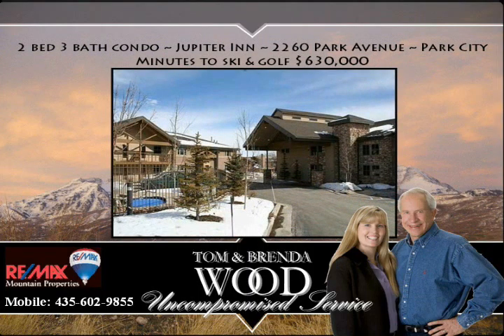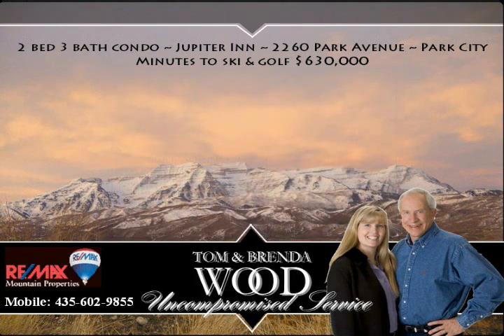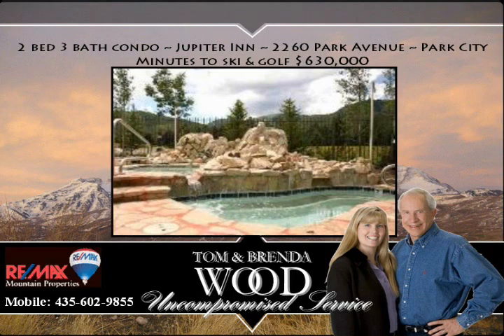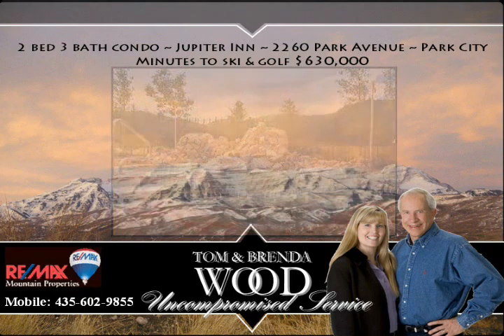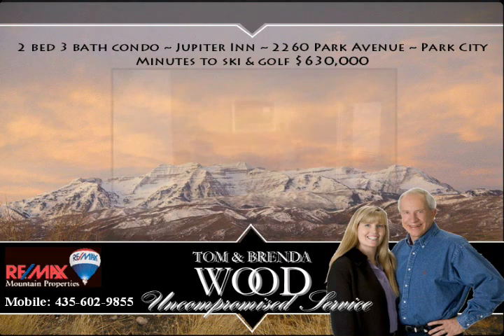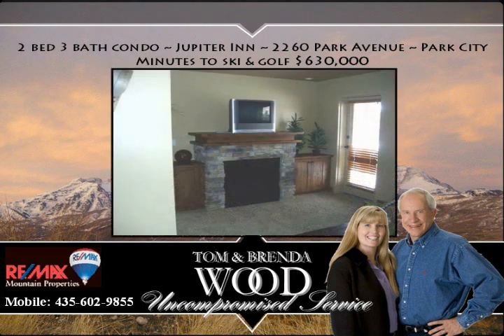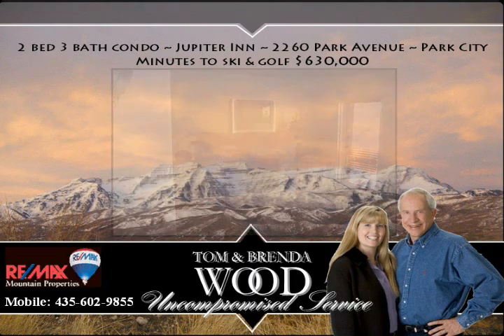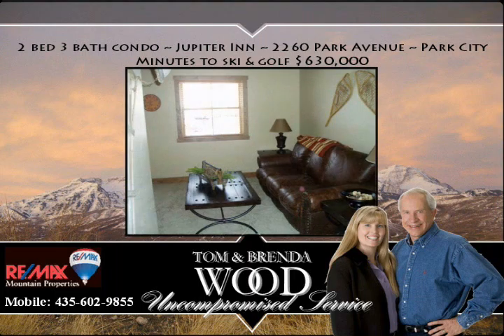Park City Real Estate Jupiter Inn Condo $630K Minutes to Ski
Park City Real Estate Jupiter Inn Condo in Park City, minutes from Ski Resorts and Golf, underground parking, hot tub, 2 Bed 3 Bath, beatifully furnished.